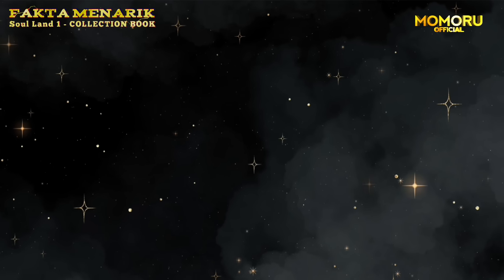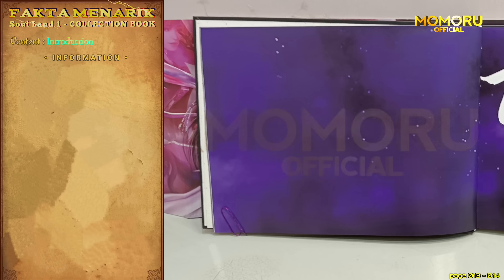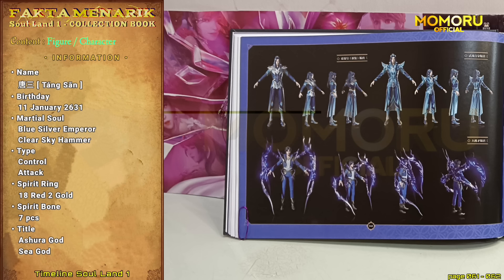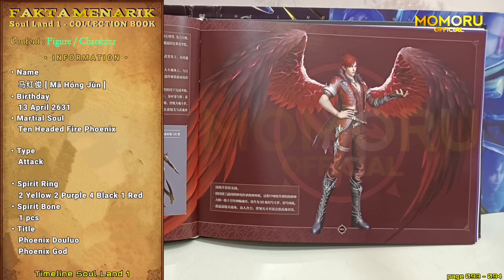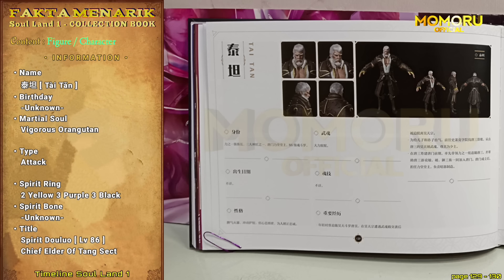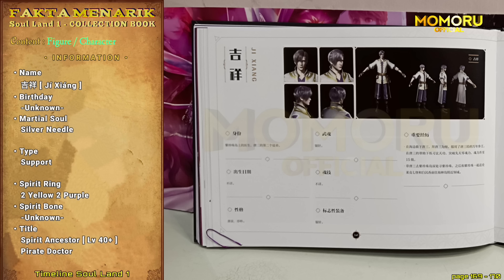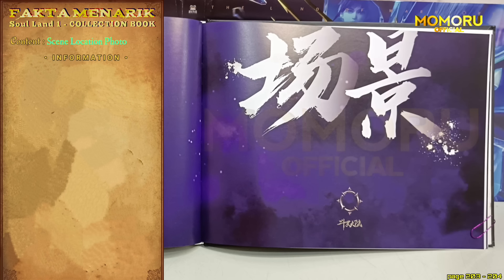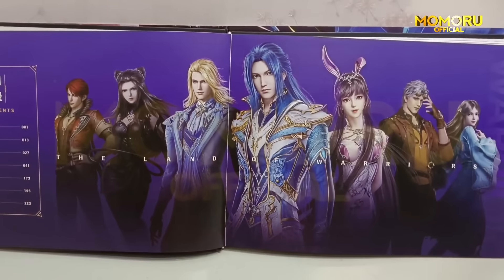SOUL LAND COLLECTION BOOK ❗❗ FAKTA MENARIK ❗❗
Join MemberShip Momoru Official Community Dengan Cara Klik Join / Bergabung!!

Mau Ngasih Momo Jajan ? Boleh-boleh Aja, Disini Ya...

Please Dont Do Strike Copyright.